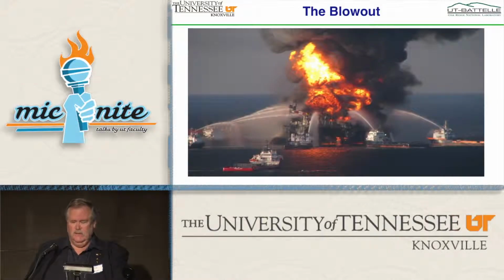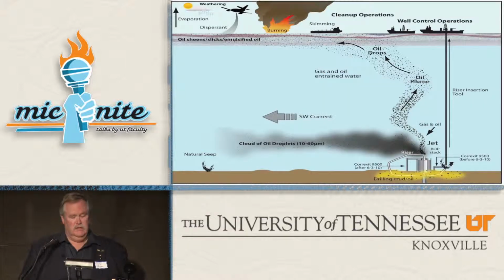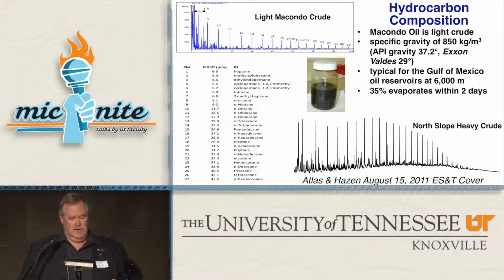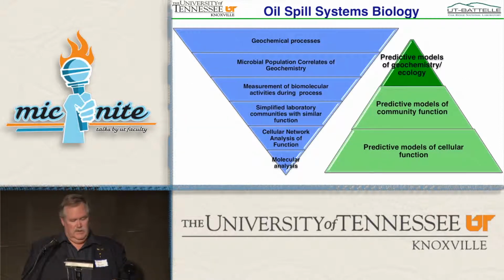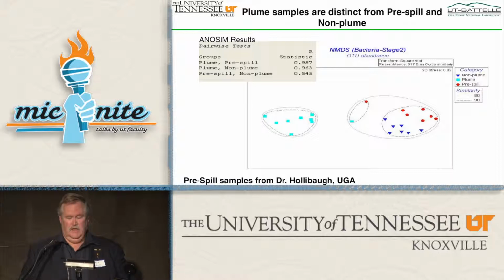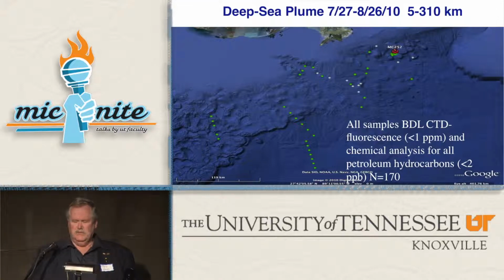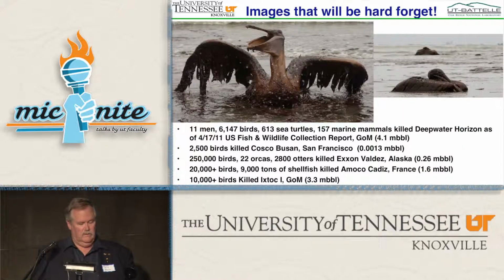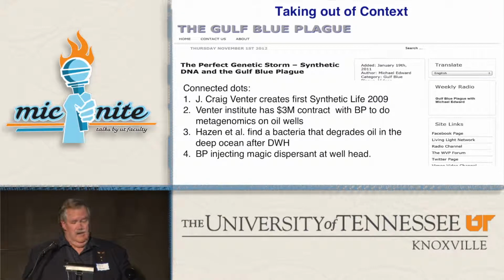Terry Hazen, Mic/Nite Spring 2014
During the spring and summer of 2010 the national and international media was absolutely rabid about stories on the Deepwater Horizon Oil Spill. Hazen’s team was undertaking basic science to understand the effects of oil spill – especially the deepwater plume. During that time, the media was soliciting comments from any possible science “expert” they could find. They were also quoting casual comments from faculty and students collecting and analyzing samples before they had time to analyze data and make good conclusions. In fact, when presented with diametrically opposed stories, the media will often latch on to the most negative view because it is more sensational. It is increasingly important that scientists present their work based on rigorous peer review and not speculate beyond the data used for the peer-reviewed conclusions. Hazen will give examples and suggestions on how to avoid media extravaganzas that can get out of hand.​